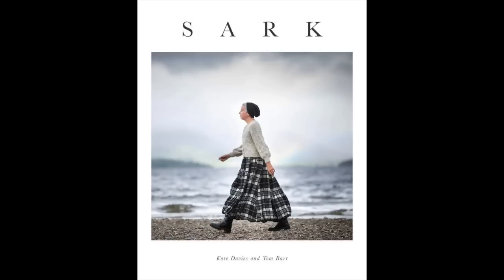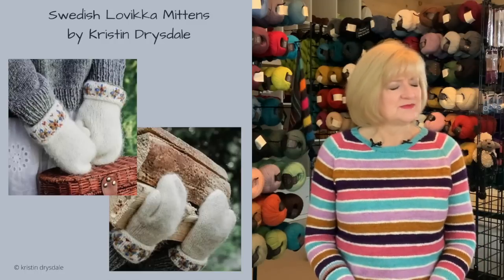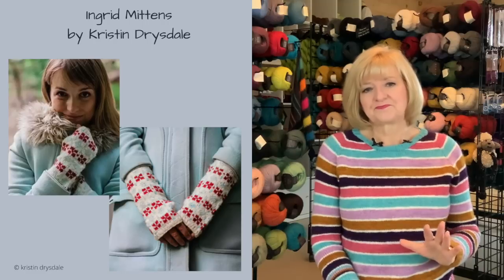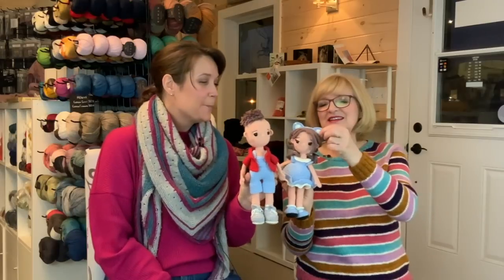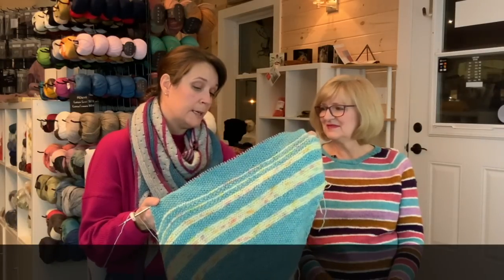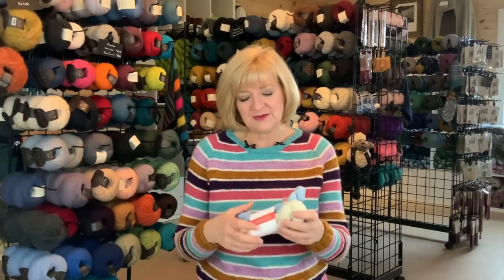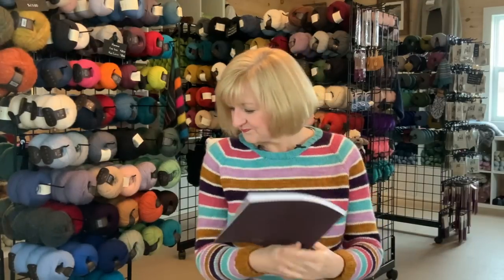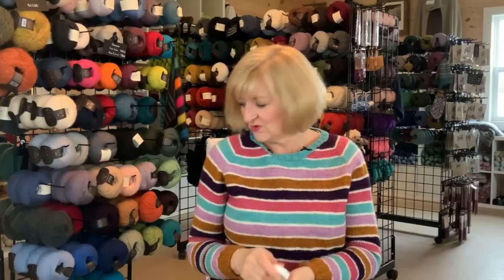New Knitting Tools, Crocheting by Headlamp - Ep. 108 Fleece & Harmony Knitting and Crochet Podcast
In Episode 108, we are always excited when we get new knitting tools, and this week we were down right giddy! New sweater care tools from Cocoknits and the most lovely tape measures from France!

One link to see all of the products we talk about in Episode 108:

I choose my project for the Scandiwork Knit Along and I feature Kristin's designs in the List of Five.

CHAPTERS
Intro 0:00
Farm Update 0:45
Scandiwork, Kristin Drysdale KAL 13:16
List of Five 17:46
Wallflowers and Dolls 34:04
Shop Update 1:10:30
Arne and Carlos Update 1:32:00
The Harmony Part  1:34:54

Music in Harmony Part: IamDayLight - Invincible

ARNE & CARLOS TICKETS are for sale for the event happening in Charlottetown, PEI on November 29 - December 1, 2022.

Link to Holman Grand Hotel Reservations for Arne & Carlos Event

You can also call the hotel directly to book your room. 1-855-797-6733

We also love your comments and answer every single one! Keep them coming!

This podcast is recorded on our sheep farm in Prince Edward Island. We spin our own Fleece & Harmony brand of yarn and knit A LOT. We use Belfast Mini Mills equipment. We are also a Rowan Flagship Retailer.